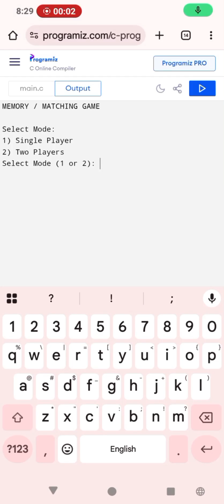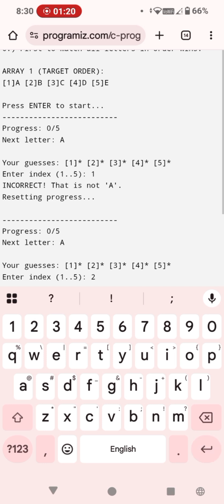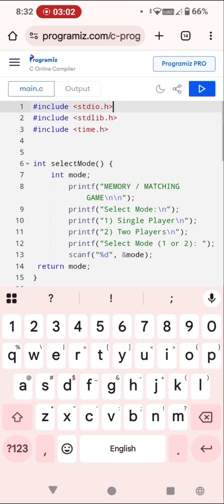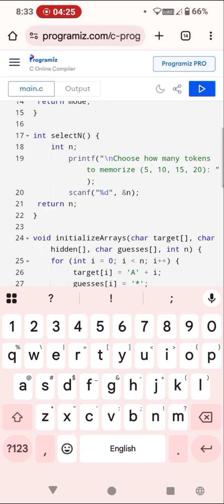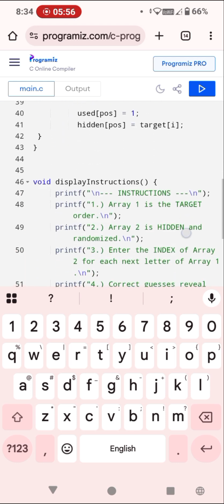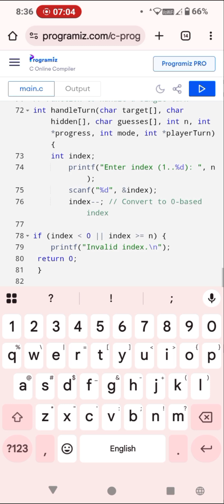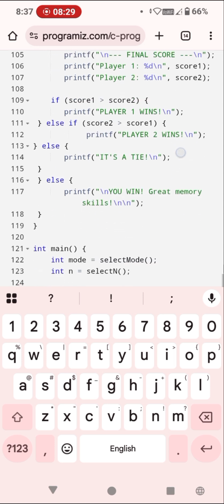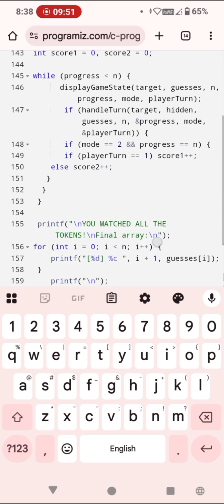MEMORY MATCHING GAME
In this game I use C language to create this game called Memory Matching Game.